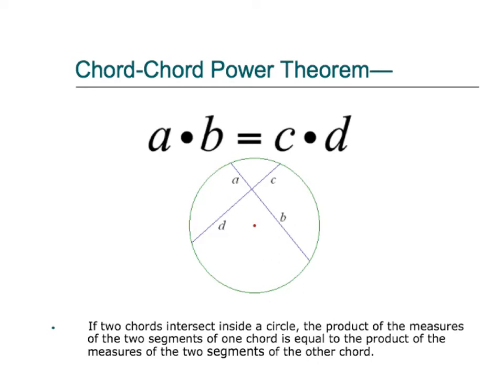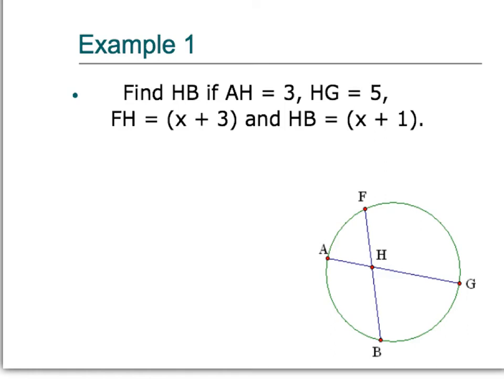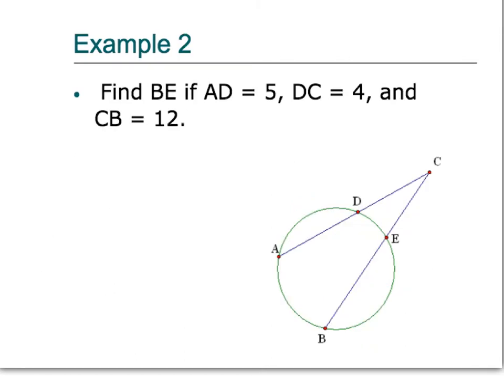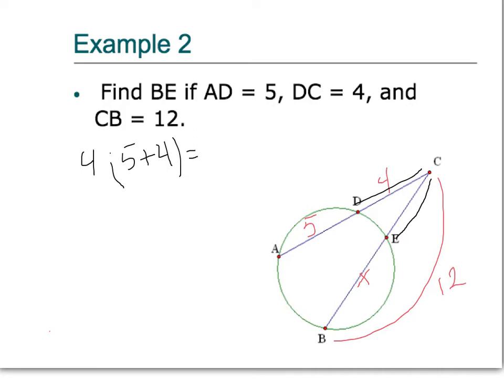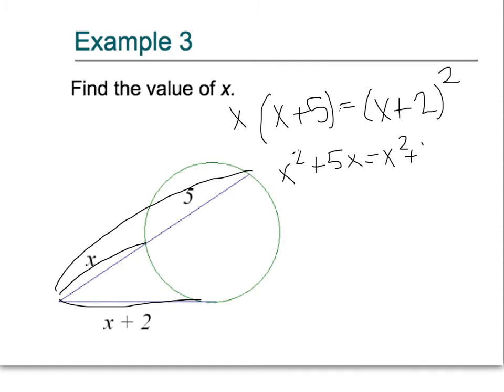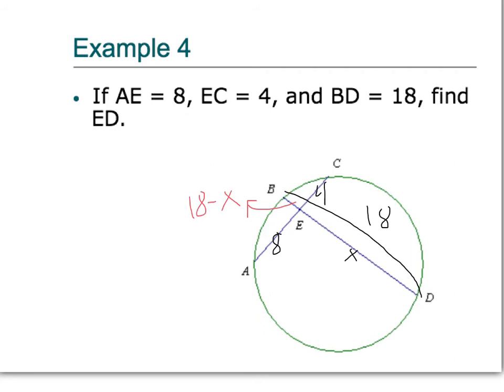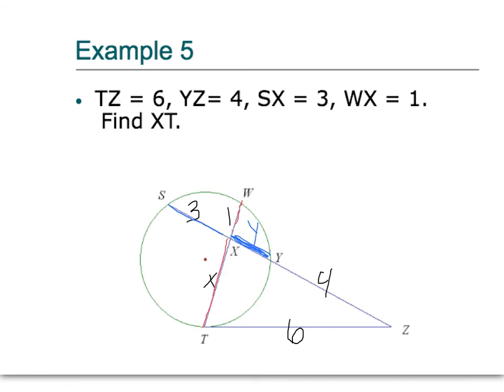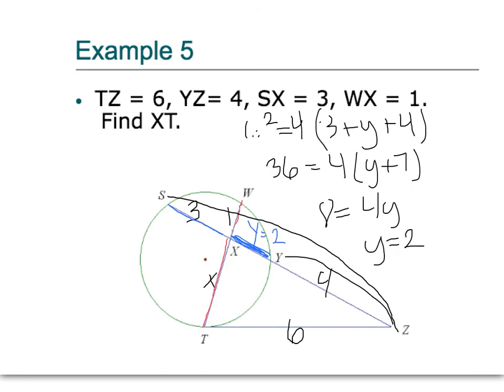10 8 Instructional Video